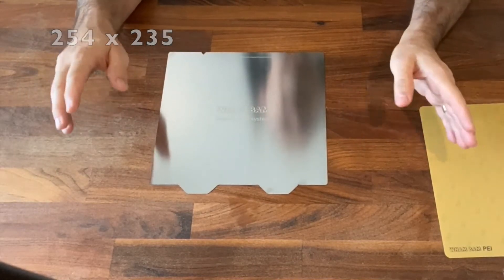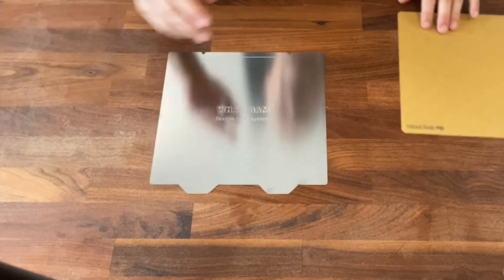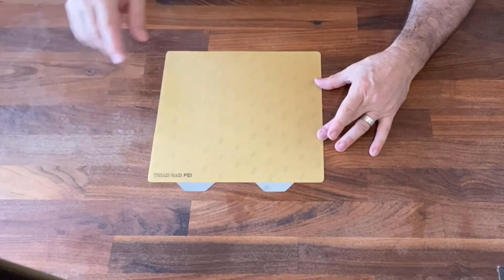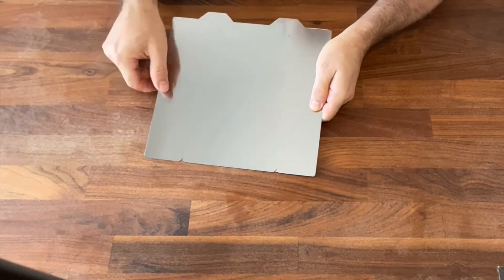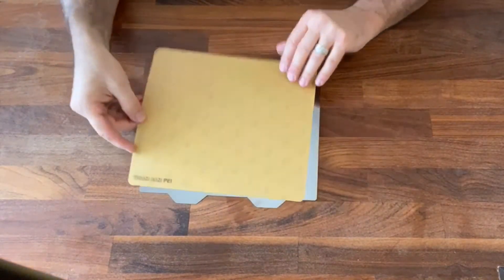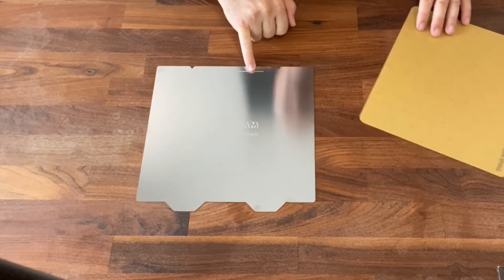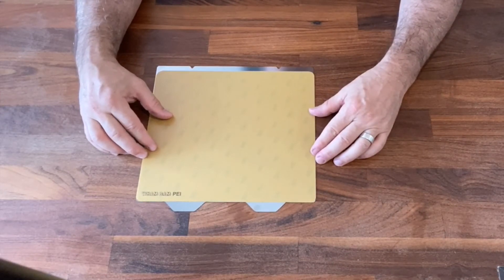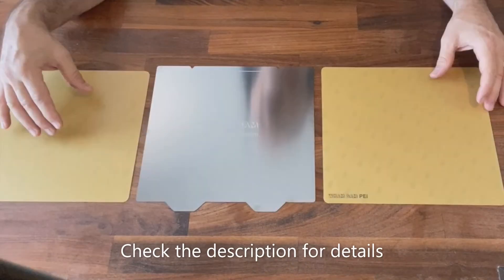254x220 vs 254x235 Build Surfaces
Here is an explanation of the difference between a 254x220 build surface or a 254x235 build surface on a 254x235 Flexi Plate for a Prusa Mk3.